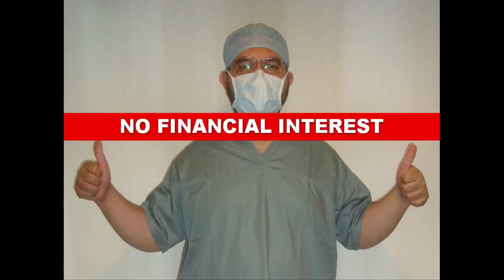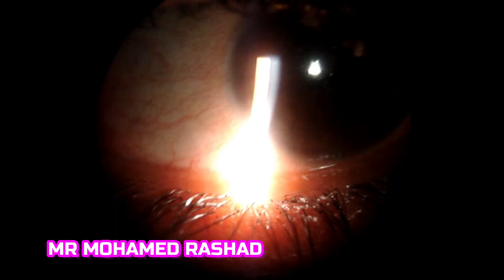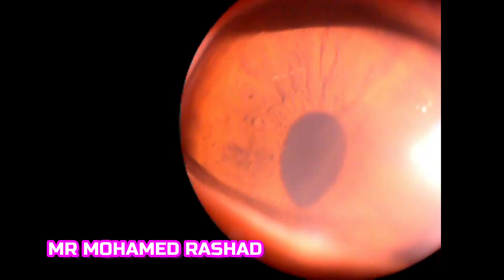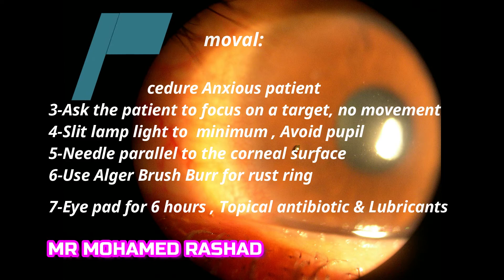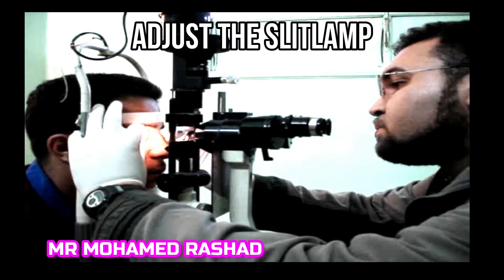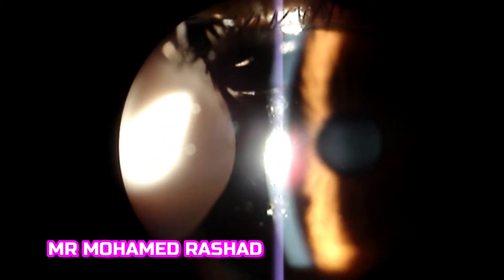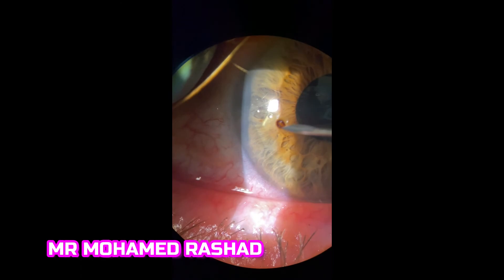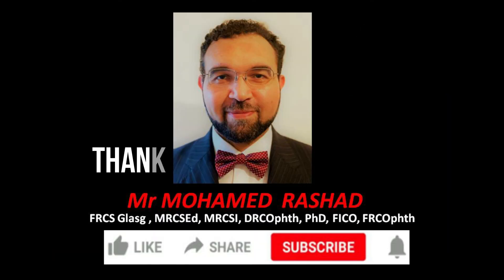Secrets of Corneal foreign body removal كيفية ازالة الاجسام الغريبة من العين والقرنية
The corneal foreign body is the commonest ophthalmic Emergency case.  A corneal foreign body is an object (eg, metal, glass, wood, plastic, sand) either superficially adherent to or embedded in the cornea of the eye (see the image below). The removal of a corneal foreign body is a procedure commonly performed in the clinic or emergency department setting. If corneal foreign bodies are not removed in a timely manner, they can cause prolonged pain and lead to complications such as infection and ocular necrosis.
Prevention is better than cure. The value of use of protective goggles.

Methods of removal:
1-Irrigation
2-Wet Cotton bud
3-23G/27G needle
4-Alger Brush Burr

Needle  removal technique:
1-Topical anaesthetic eye drops
2- Explain the procedure, benefits, risks, and complications to the patient or the patient’s representative and obtain informed consent. Anxious patient
3-Ask the patient to focus on a target, no movement
4-Slit lamp light to minimum, Avoid pupil
5-Needle parallel to the corneal surface
6-Use Alger Brush Burr for rust ring
7-Eye pad for 6 hours, Topical antibiotic & Lubricants.

Have the patient press his or her face against the forehead strap and chin rest as demonstrated below so that the patient cannot move his head (and, hence, eye) forward toward the eye spud or needle during removal of the foreign body. This positioning is critically important.
Topical ophthalmic antibiotics
Current practice leans toward their use to prevent superinfection . However, no evidence supports their use in superficial corneal defects after foreign body removal.
Ophthalmic antibiotic ointments (eg, ciprofloxacin) have an advantage by functioning as a lubricant. Be sure to choose a fluoroquinolone antibiotic if the patient wears contact lenses, as the risk of a Pseudomonas infection is higher.
Ophthalmic solutions (eg,  ofloxacin) are easier to apply and, therefore, enhance patient compliance.
Corticosteroid ophthalmic solutions or ointments should be avoided because they increase the likelihood of superinfection and slow healing.
Patching
The use of patching has been controversial. Most recently, studies have shown that corneal abrasions due to a foreign body are best treated without eye patching. Patients note faster healing, less blurred vision, and even less pain without an eye patch. Add this lack of proven benefit to patient inconvenience, and the only possible reason to use an eye patch is to protect abrasions that cover greater than 50% of the cornea.
Tetanus vaccination
This should be given to any patient with an intraocular foreign body or any injury that penetrates the corneal or sclera.
Seidel sign
Use the Seidel test to look for hidden globe penetration when it is not obvious. In the case of a positive Seidel sign, the oozing aqueous humor at the site of penetration through the cornea appears under ultraviolet light as a "dark waterfall," clearing away excess fluorescein on the cornea.
A positive Seidel sign indicates globe penetration and requires emergent ophthalmological consultation.
Documenting a negative Seidel sign after the removal of a corneal foreign body is good practice, especially after using a sharp instrument, to confirm that no iatrogenic penetration of the cornea occurred during the procedure.
Potential complications of corneal foreign body removal include the following:
• Incomplete foreign body removal or rust ring
• Conjunctivitis
• Perforation of the cornea
• Epithelial injury